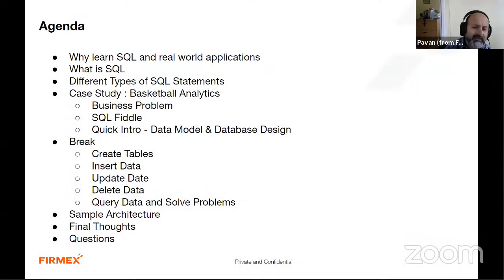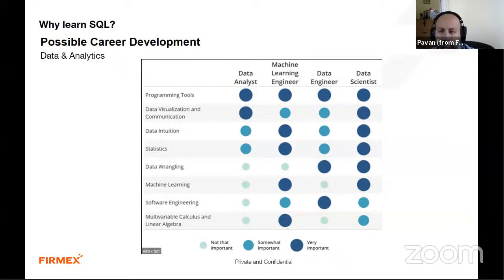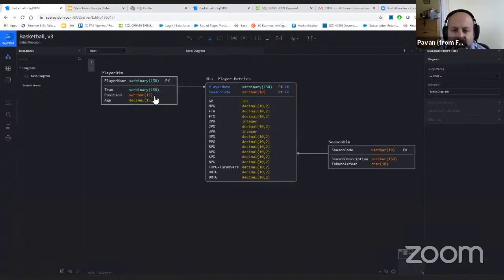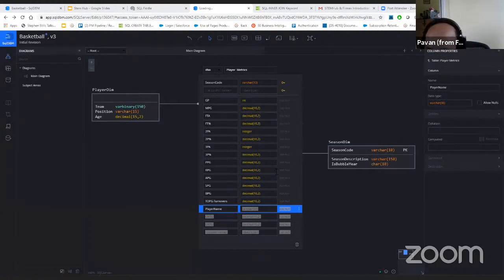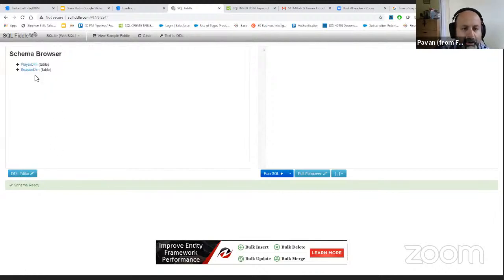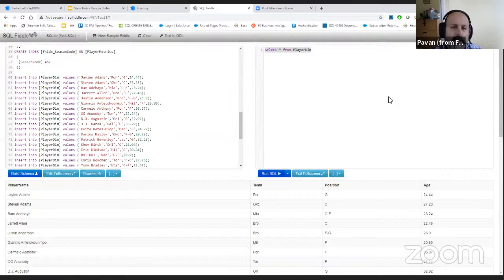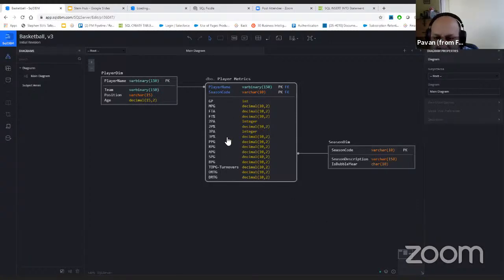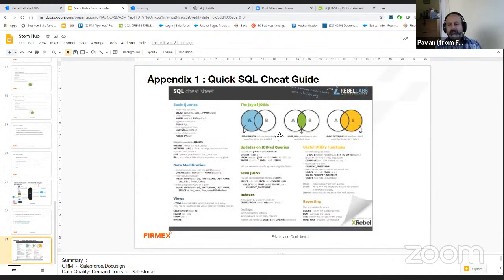Introduction to SQL